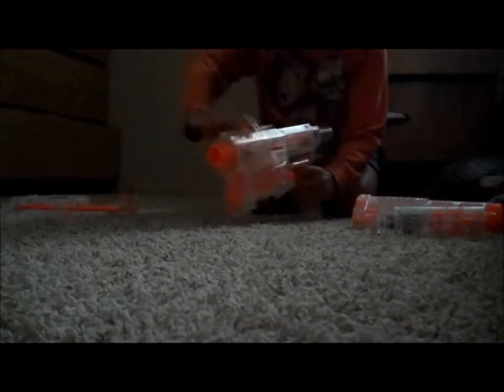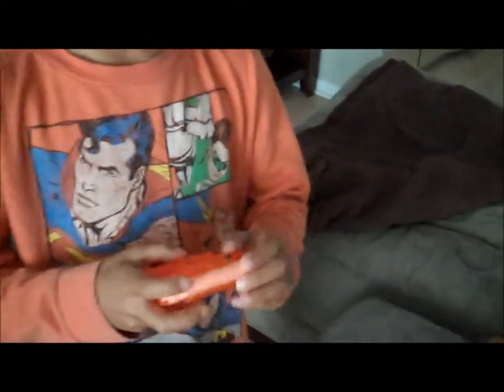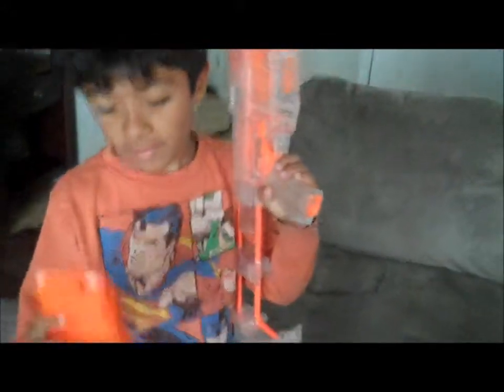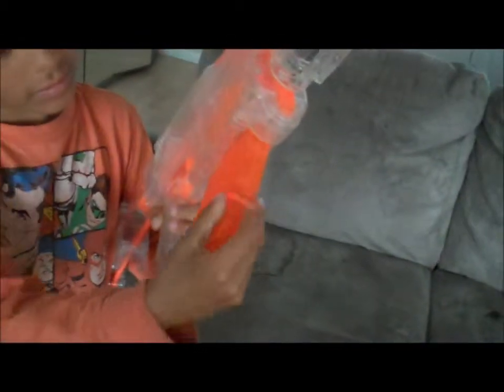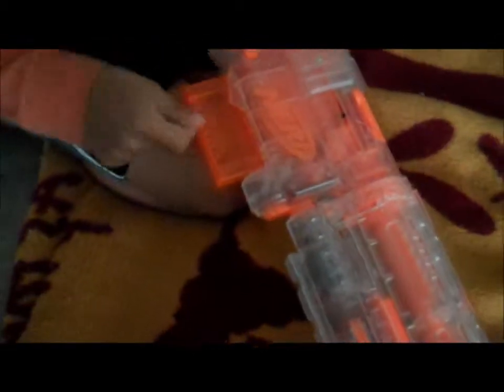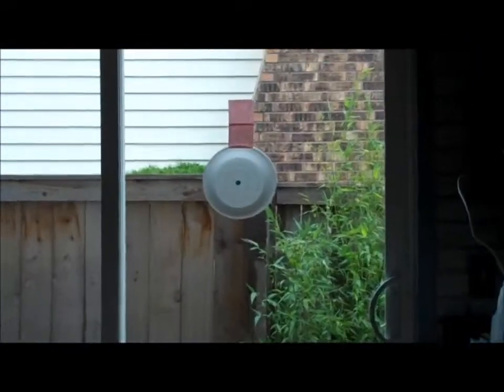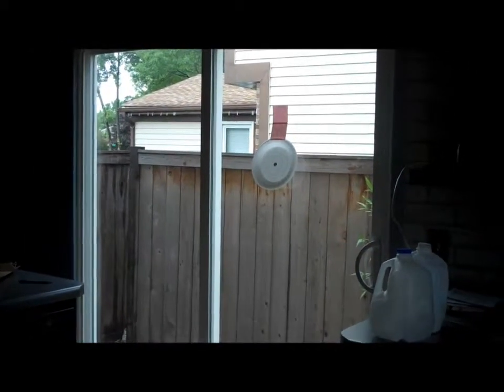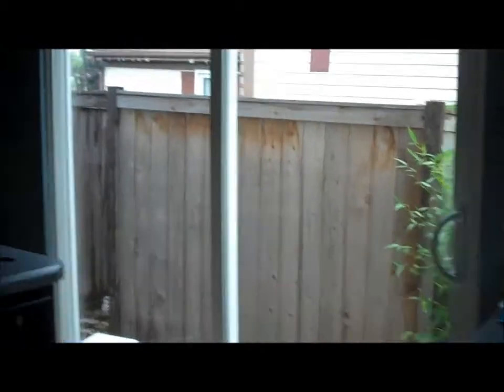Recon CS-6 Nerf Gun Review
This is my review on my nerf gun the Recon CS-6. I filmed thsin my room and in the living room. In this video you will also find a shooting test.